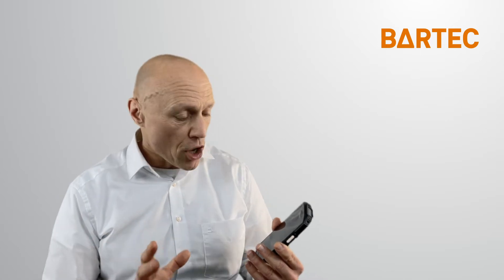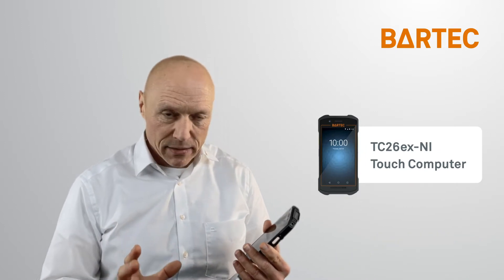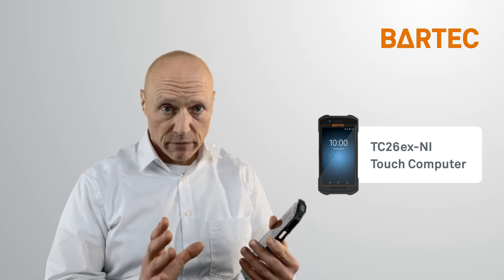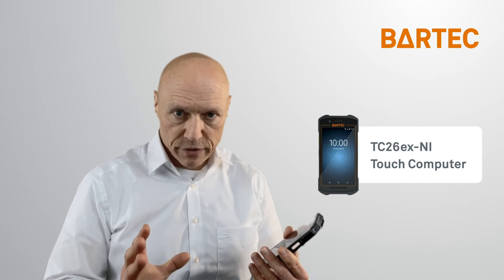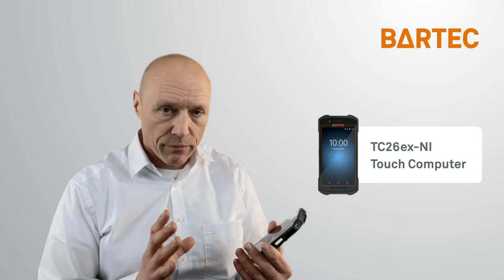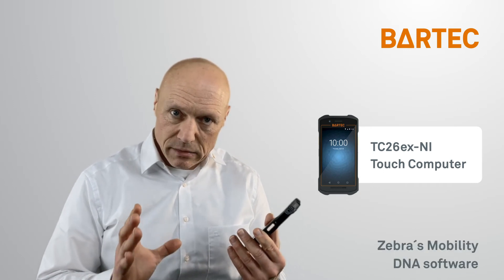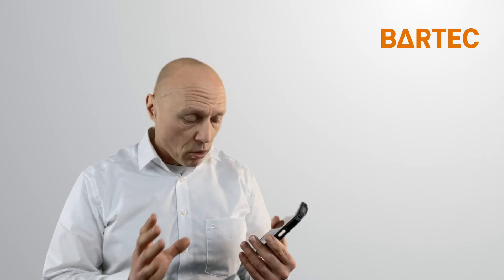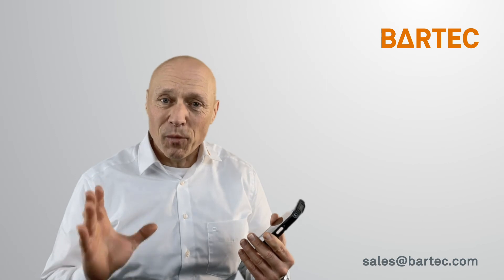TC26ex-NI | Intrinsically Safe Touch Computer | EN | BARTEC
BARTEC, a Zebra OEM partner for over 25 years, proudly announces the TC26ex-NI Touch Computer  handheld computer for the North American market. The TC26ex-NI Touch Computer is a cost-effective, durable touch computer with enterprise features including a five-inch display, two cameras, integrated barcode scanner, LTE support, and wireless communication. It's perfect for workers needing a compact, efficient device for data collection and communication.

0:04 - Introduction by Thomas
0:10 - Announcement of the TC26ex-NI handheld computer
0:19 - Key features of the TC26ex-NI
0:49 - Pre-loaded Zebra Mobility DNA software

ABOUT BARTEC
BARTEC is the best-in-class provider of explosion-proof technology protecting people, the environment, and assets. We empower a workforce for the future by providing innovative technologies that enable new levels of customer success. Industrial safety, trusted worldwide.